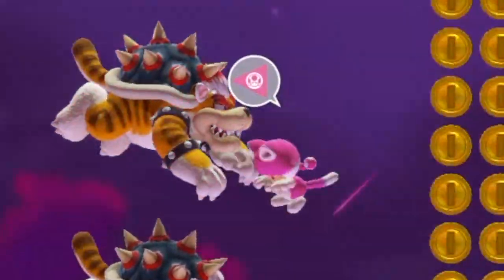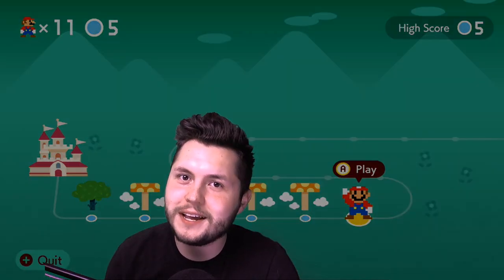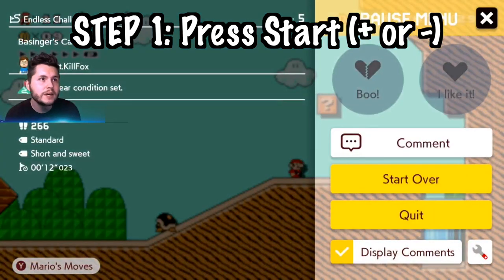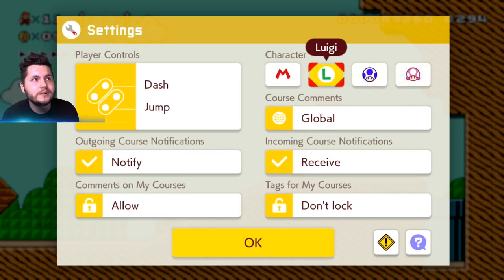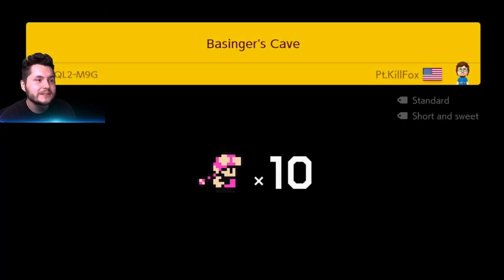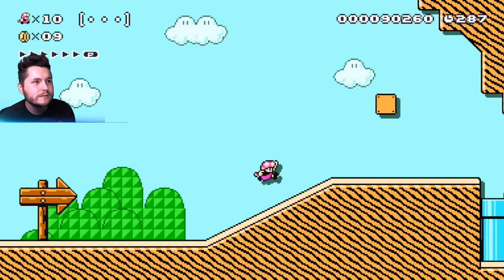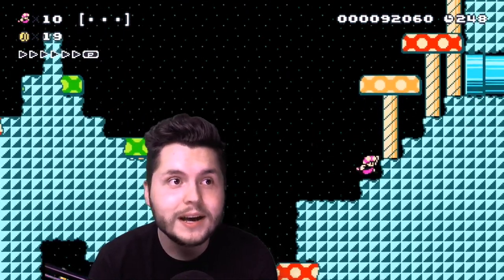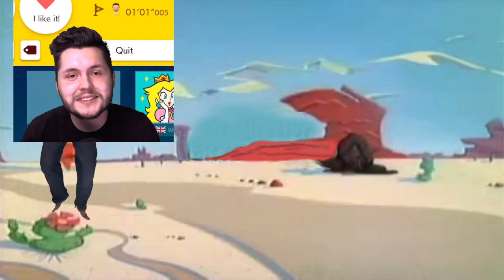How to Play as Toadette, Luigi, and Toad | Super Mario Maker 2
Toadette, Luigi, and Toad have been unleashed! This is a tutorial of how to play as them in Super Mario Maker 2. It may be obvious to some people, but hopefully I can help somebody who just couldn't find it! :)

❤️👾Life’s a Switch, so let’s play! 👾❤️

🎮Yay!! I have a Fortnite Creator Code: KEVINTENDOYT 🎮
Please use code "KevintendoYT" when you purchase things from the Epic Games store or use your V-Bucks! Let me know when you do so I can thank you! :D